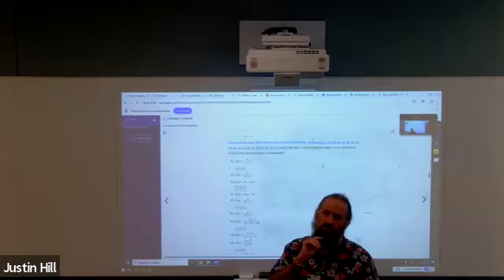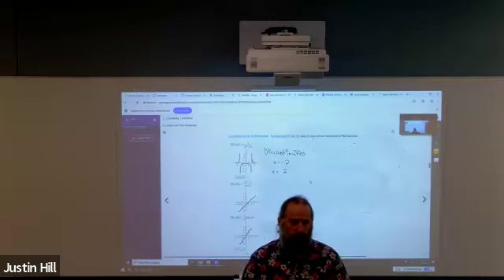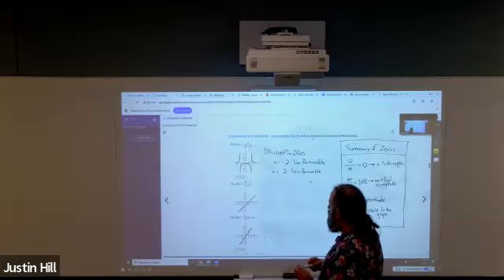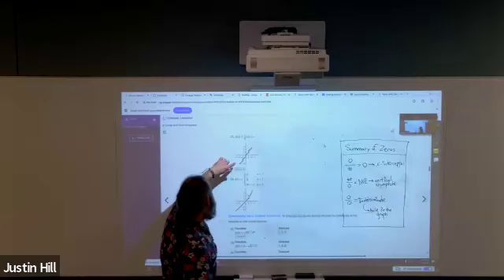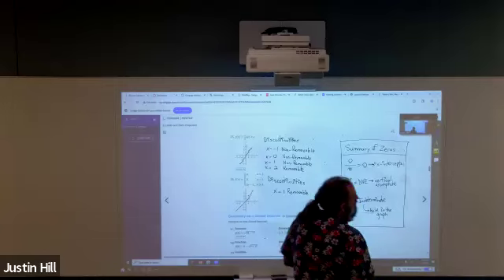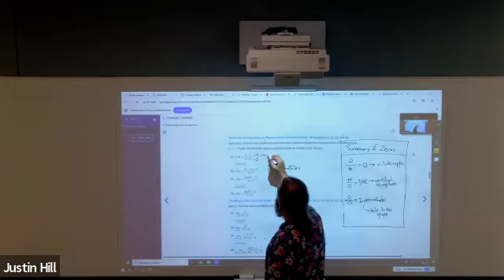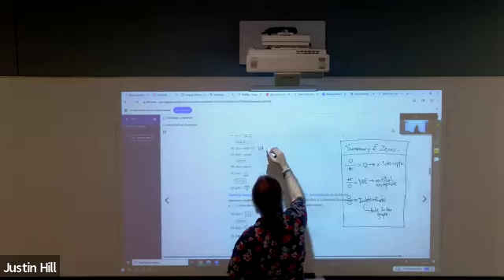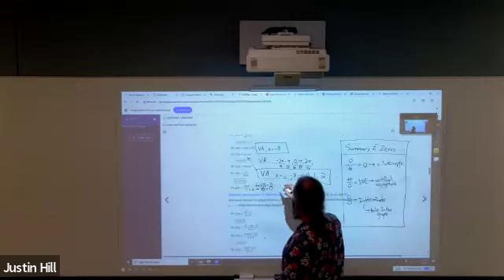Limits Part 2